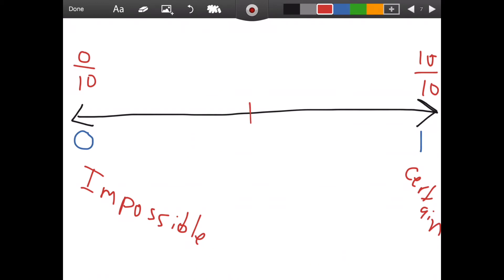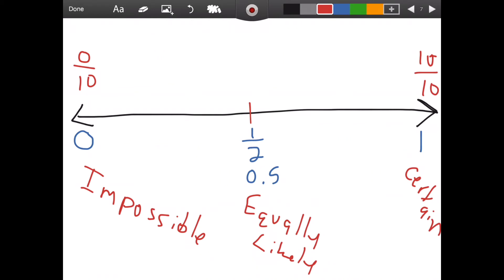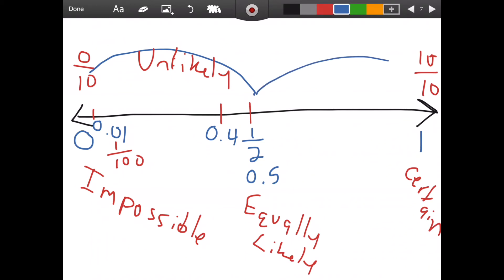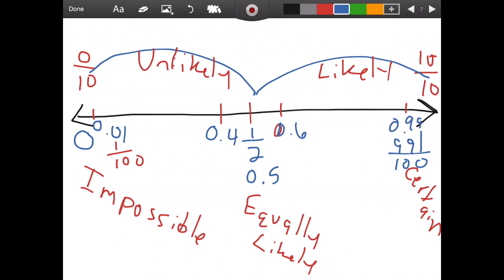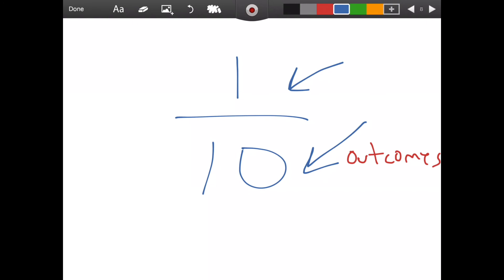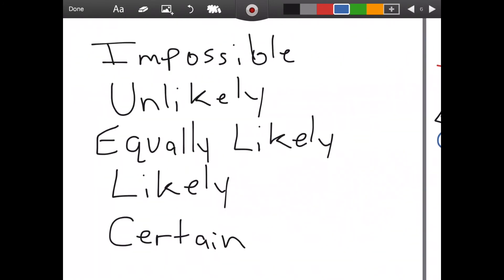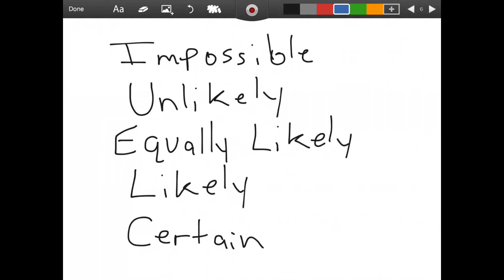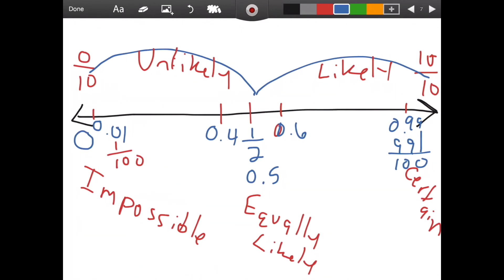Probability on a Number Line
Probability is the likelihood of something either happening or not happening. When we think of probability, it is best to do so on a number line to show whether something is likely or unlikely to happen. Watch as we find out how!